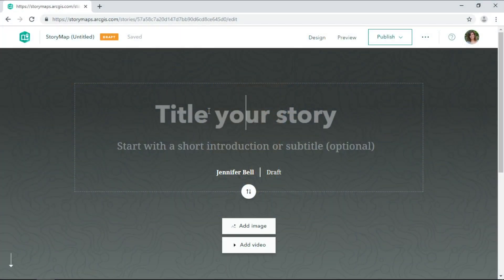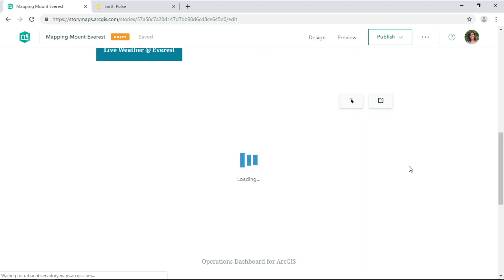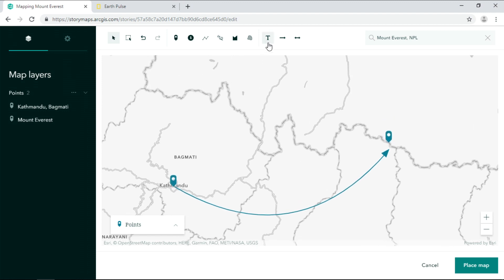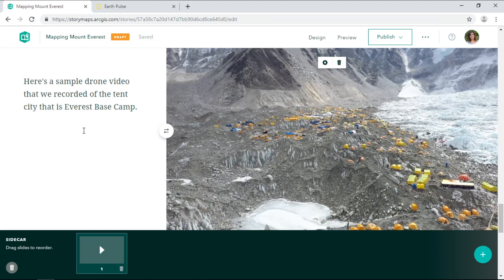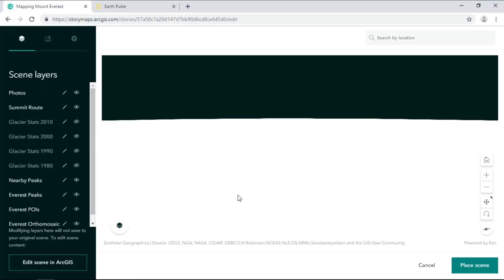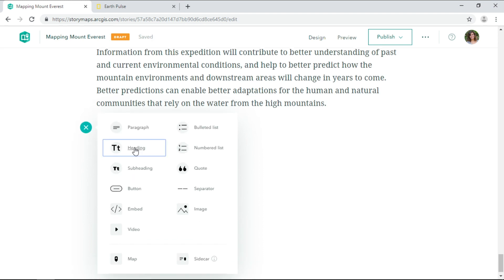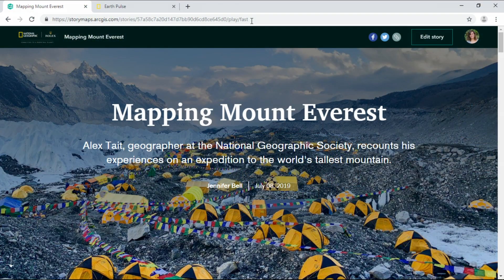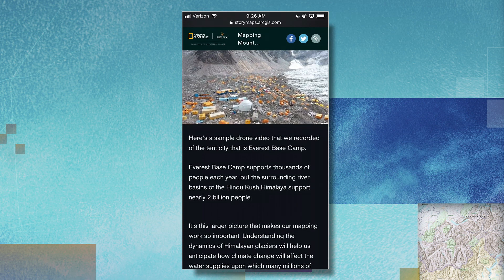ArcGIS StoryMaps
Welcome to the next generation of storytelling. With ArcGIS StoryMaps, everyone can create modern, streamlined stories with a variety of mediums, no coding required. Take a storytelling journey and start exploring.